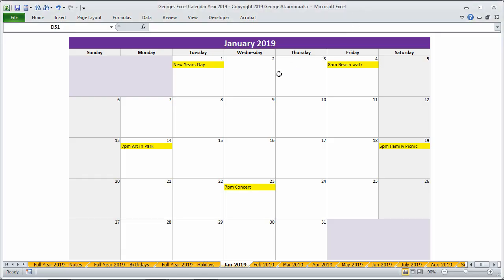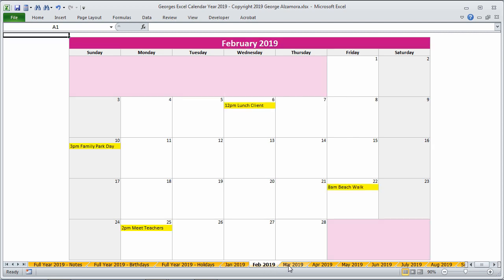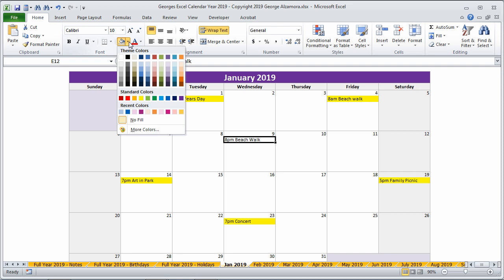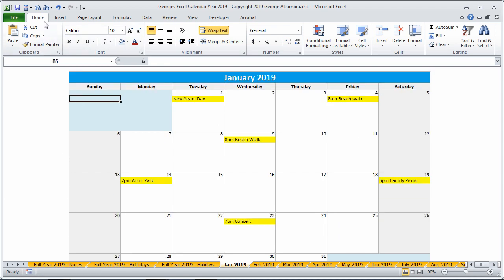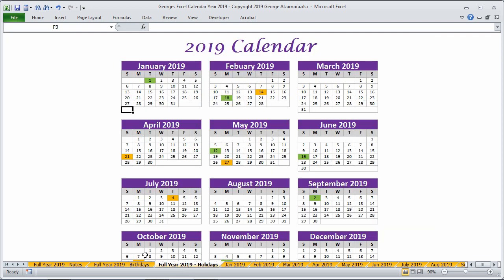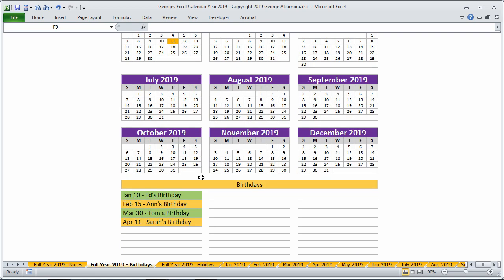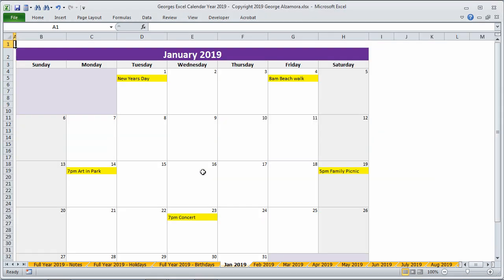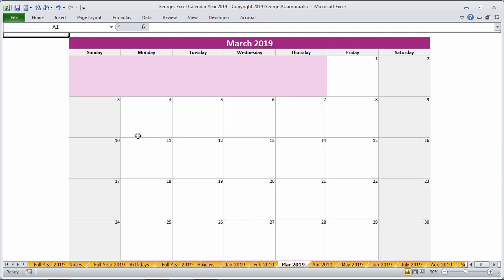2019 Calendar Year in Excel, 2019 Monthly Calendars, Year 2019 Calendar with Holidays, 2019 Planners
2019 calendar year in Excel template which is easy to use, downloadable, printable and editable spreadsheet. Excel 2019 calendar planner and monthly 2019 calendars templates. Printable 2019 Calendars.  2019 calendar spreadsheets.

Georges Excel Calendar Year 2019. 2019 Calendar Planner is compatible with Windows PC computers running Excel 2007, Excel 2010, Excel 2013, Excel 2016 or Office 365. Excel Year 2019 Calendar template is compatible with Mac computers running Excel 2016 for Mac or Office 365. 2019 Calendar Spreadsheet is not compatible with Google Sheets (Google Spreadsheets)

Simple Excel calendar templates for year 2019.  Whether you are researching how to make an Excel calendar or how to create an Excel calendar, this downloaded 2019 calendar will help you get started.

Chapters:
0:00 Intro
0:17 2019 Monthly Calendar Template
0:24 2019 Blank Calendar Template
0:37 2019 Editable Calendar Planner
1:40 2019 Holidays Year at a Glance Calendar
2:02 2019 Birthdays Year at a Glance Calendar
2:12 2019 Calendar Year at a Glance
2:30 2019 Printable Calendar on Single Page
2:52 Conclusion